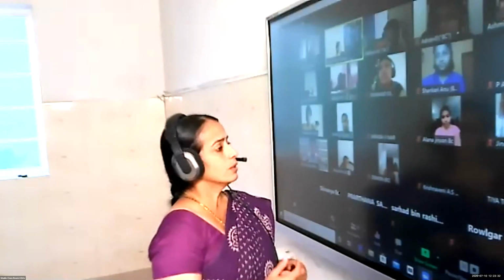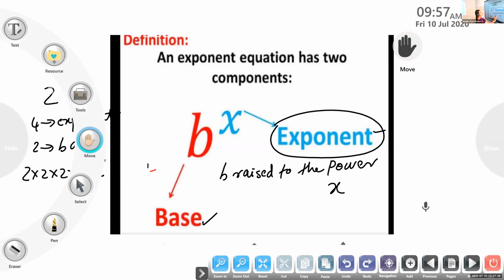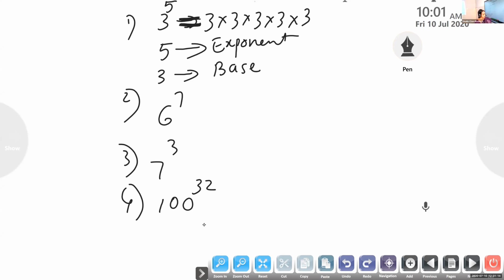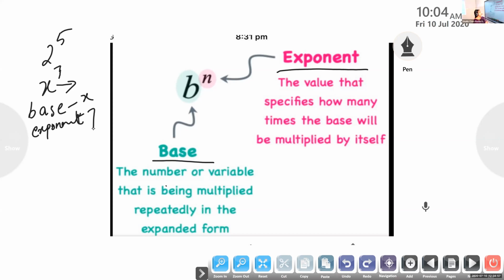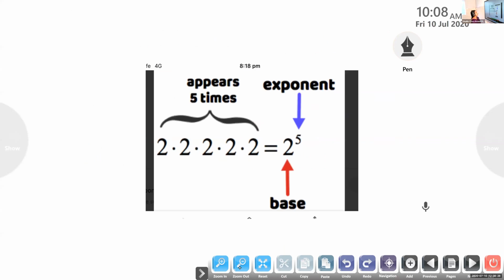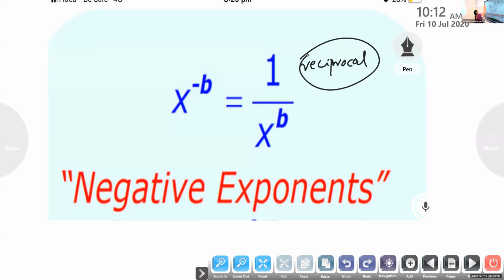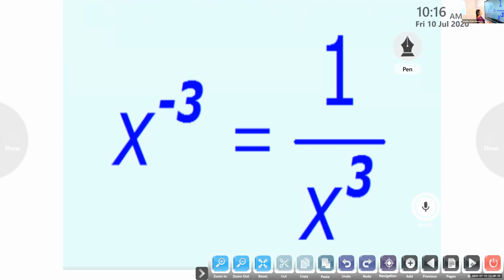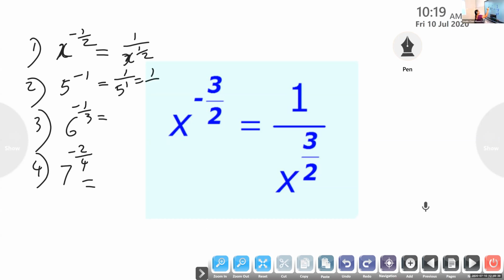Dr.Raju Davis International School | CLASS 8 MATHS | 10-07-2020